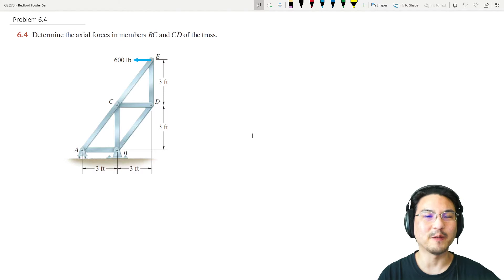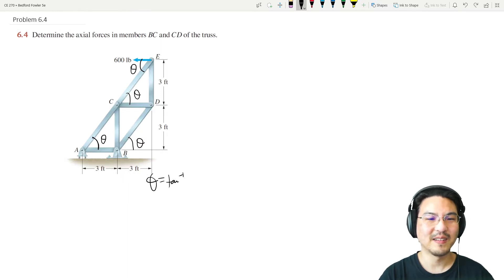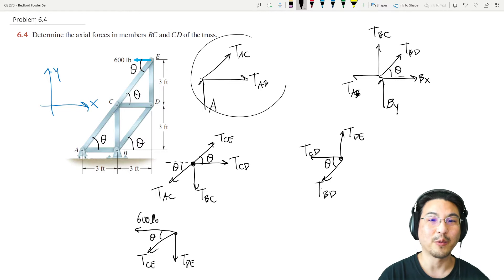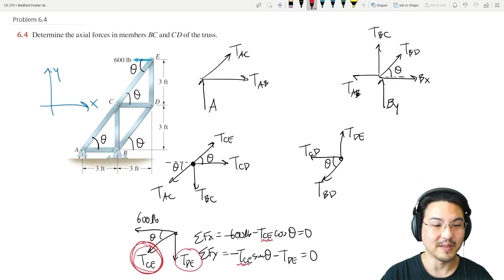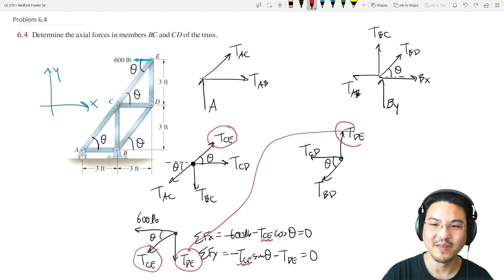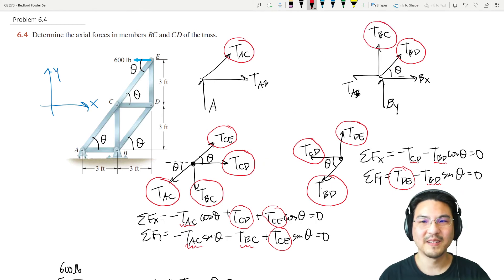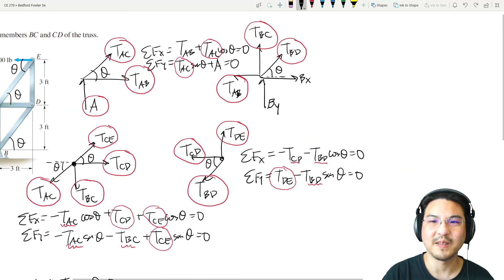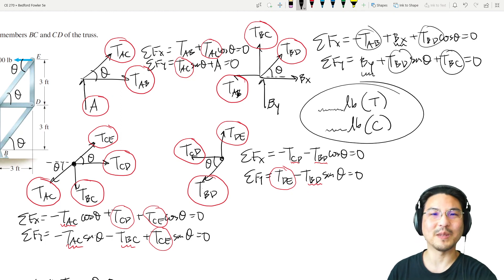Engineering Mechanics: Statics, Problem 6.4 from Bedford/Fowler 5th Edition